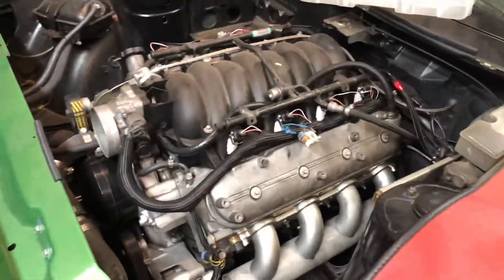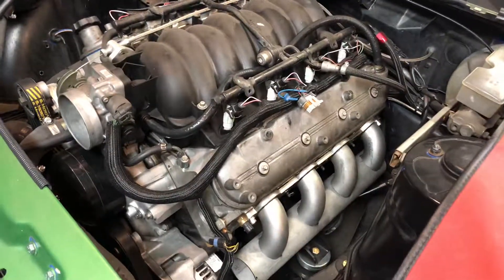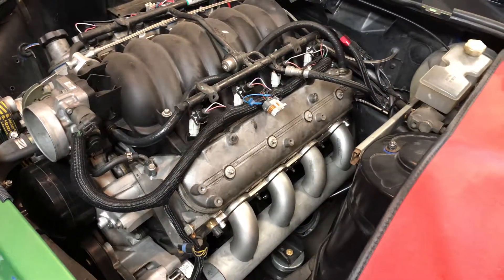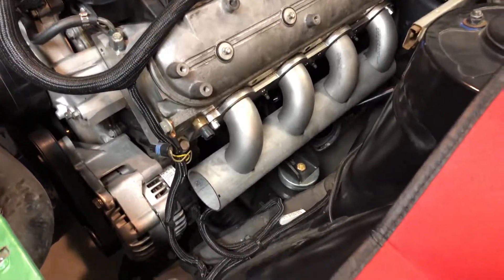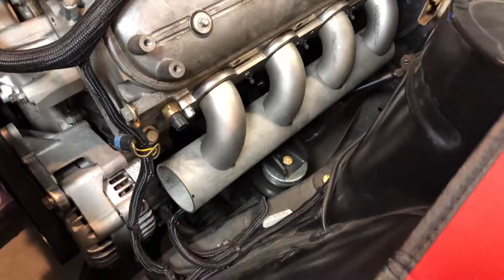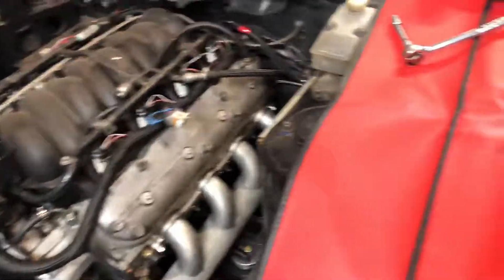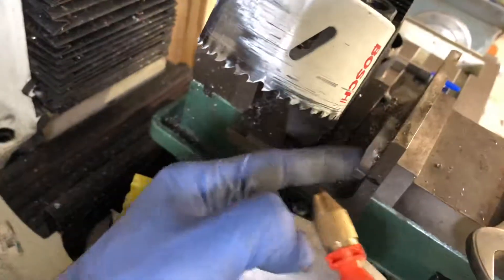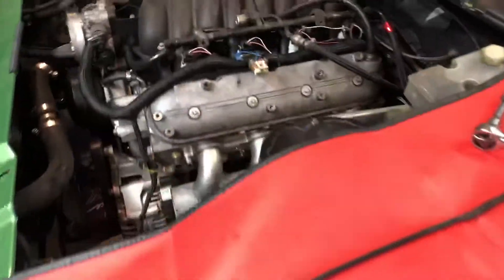Twin Turbo LSXTR7 build. Turbo log manifold.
This winter the LSXTR7 is getting a twin turbo upgrade.  Starting to build the manifolds, using Schedule 10 304 stainless.